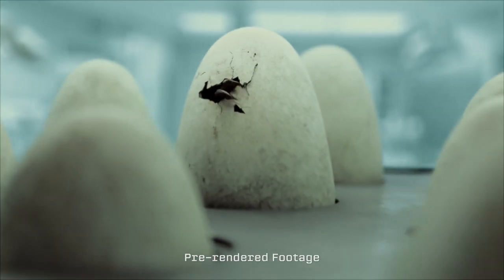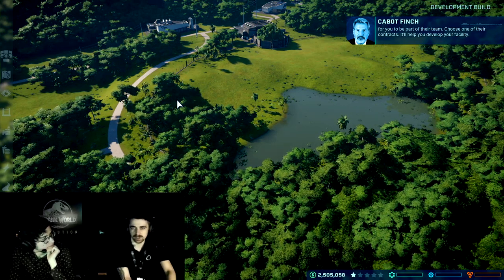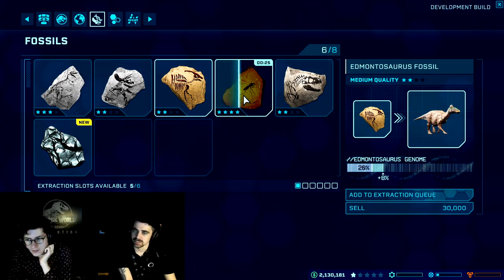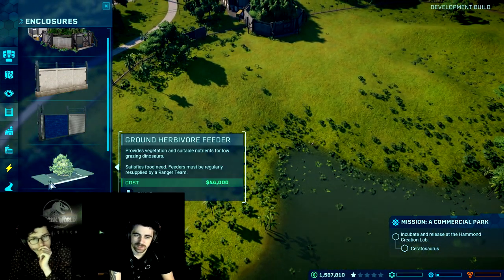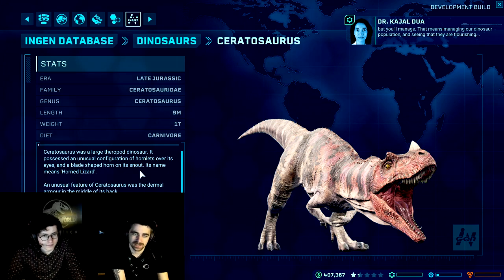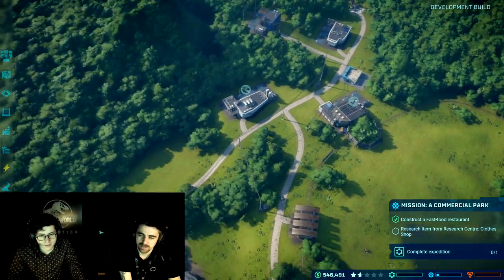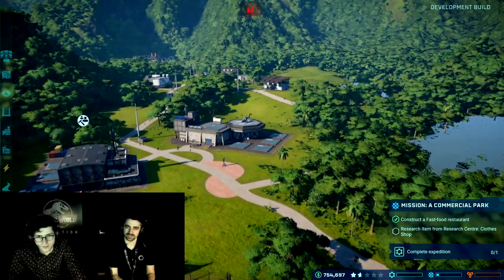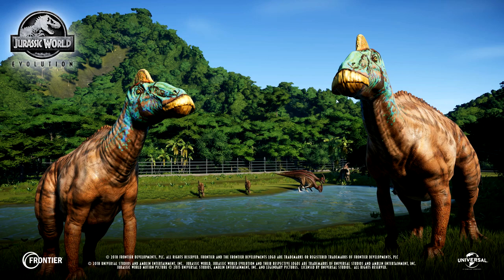Jurassic World Evolution - Exclusive Gameplay Reaction & Review (ft. Senior Designer Dan Greer)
Join me and Dan for an exclusive, first look gameplay reaction of the still-in-development Jurassic World Evolution game! I'm a bit of a noob in the genre, so aside from gazing at the brilliant graphics and detailed dino's this video focuses quite a bit on whether this game is easy and intuitive enough to learn in under an hour. Dat ceratosaurus, tho.

Huge thanks go out to Dan for putting up with me for an hour and being a great help, and of course to Frontier for inviting me to the event!